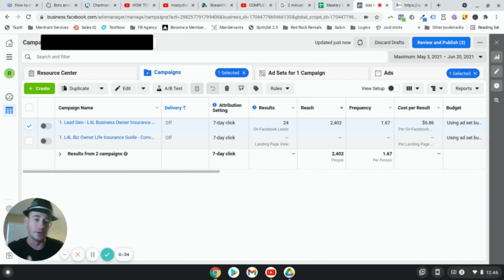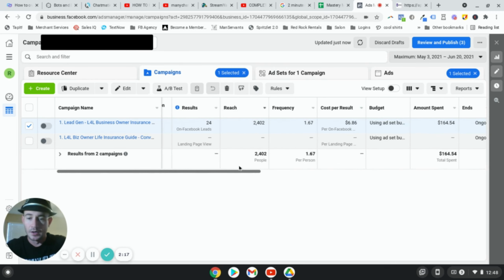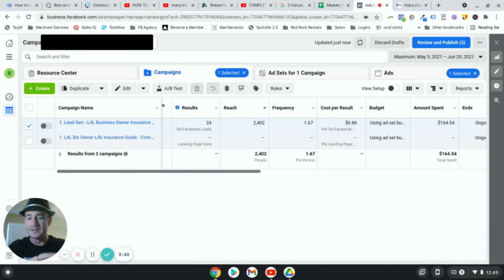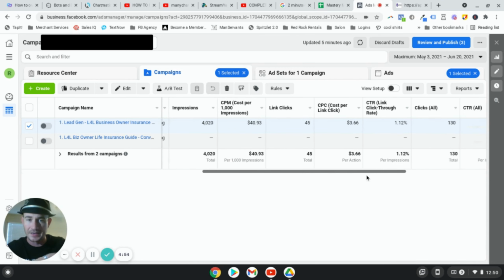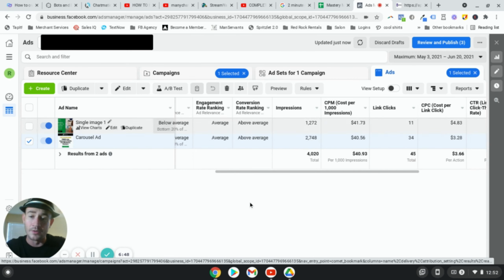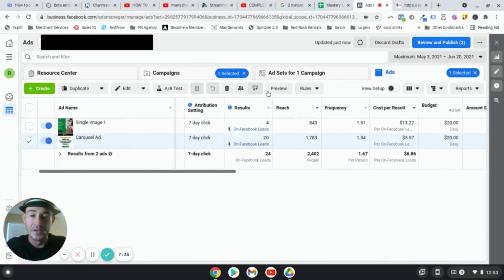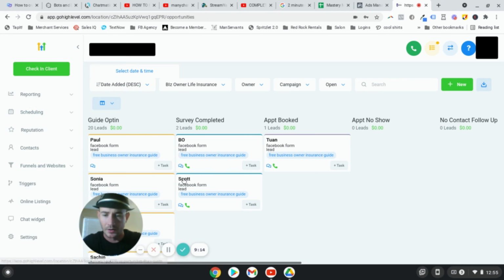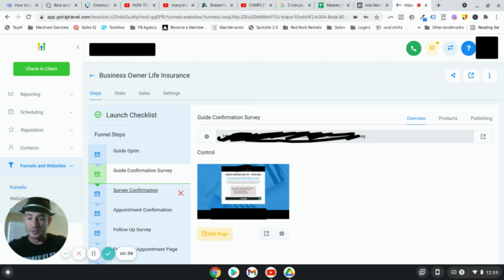➡️ How To Generate Life Insurance Leads Using Facebook Ads ☑️ New Campaign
This is a brand new life insurance facebook ad campaign I'm running for a client to generate more life insurance leads and so far, it's doing very well. There have been a few updates from my original life insurance facebook ad video down below so make sure to watch the entire video.

Time Stamp ⌛

0:00 Intro
1:15 The overall Facebook ad strategy
2:17 Campaign results so far
4:55 My favorite metric for analyzing Facebook ad campaigns
7:00 Life Insurance Carousel Facebook Ad example
8:10 Life insurance funnel and CRM overview
So far, this life insurance facebook ad is doing very well.

I am currently running a facebook lead generation campaign, which utilizes the facebook lead form.

In another campaign, I'm going to be sending people to an actual landing page. But for now, the lead form is doing well.

The key is to make sure you have a funnel to send your life insurance leads through.

It's not enough just to fill out a simple form on facebook. It's great that we're building our list and we can email and retarget them, but we also want to proactively move leads through our sales process.

So once somebody fills out the form on facebook to request their free life insurance guide, they then have the opportunity to request what I call a Custom Life Insurance Plan.

This is essentially a free quote and asks them a series of pre-qualification questions.

They then provide their phone number and become an actual life insurance lead for you to contact.

This creates a much higher quality and higher intent life insurance lead.

So if you're a life insurance agent and want to generate more leads using Facebook ads,  I strongly recommend you implement this strategy into your marketing.

A full breakdown of how to create these types of campaigns is in the Life Insurance Lead Gen Academy.